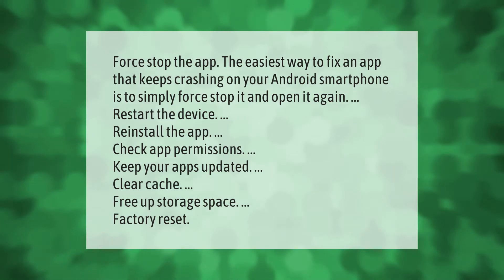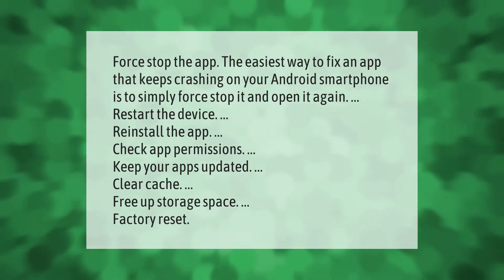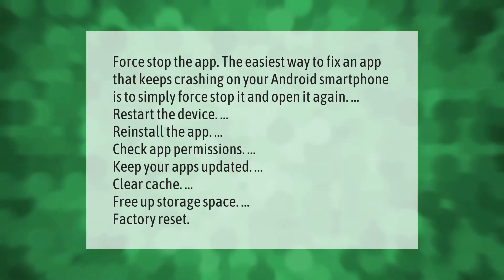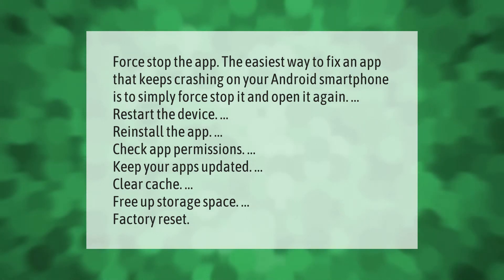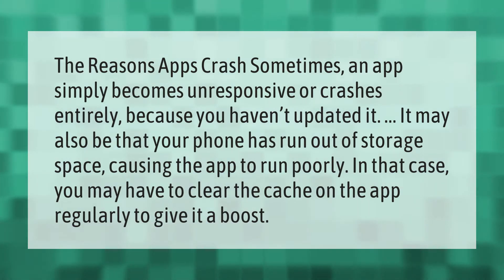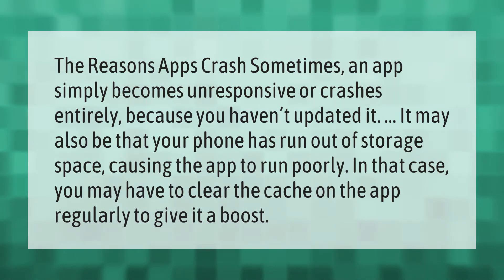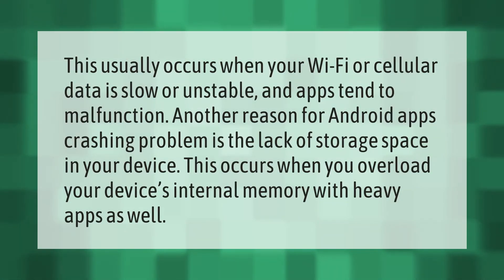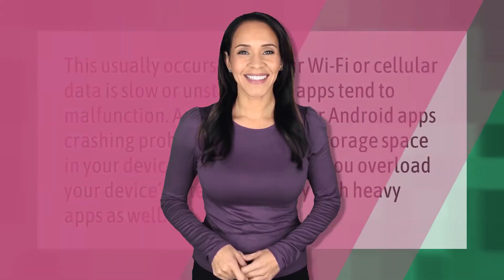What to do if an app keeps kicking you out?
00:00 - What to do if an app keeps kicking you out?
00:40 - Why are my apps closing as soon as I open them?
01:11 - Why do the apps keep closing?

Laura S. Harris (2021, August 9.) What to do if an app keeps kicking you out?
    AskAbout.video/articles/What-to-do-if-an-app-keeps-kicking-you-out-259796